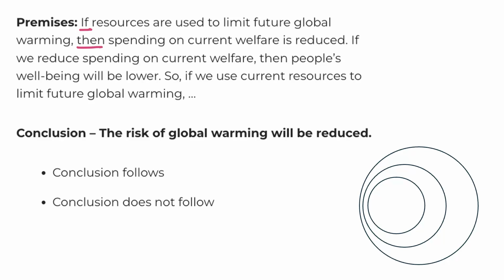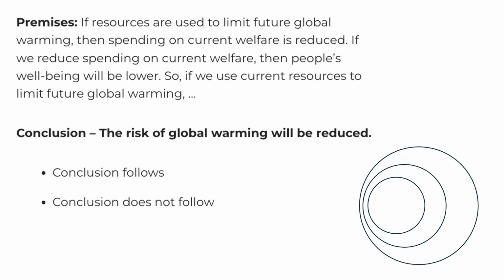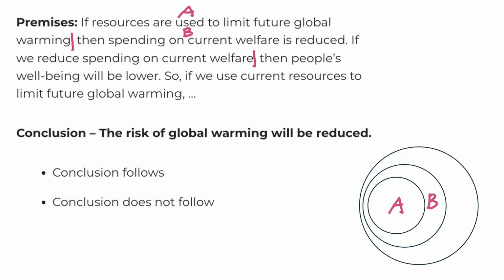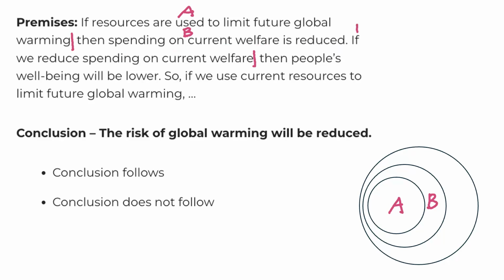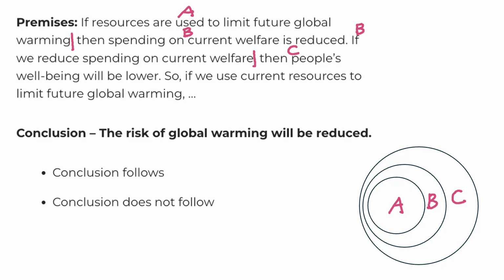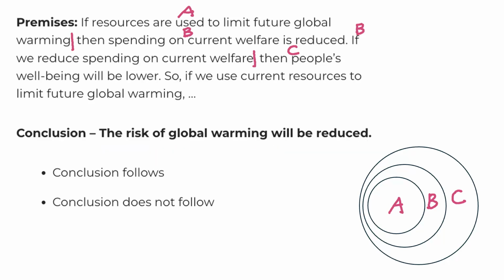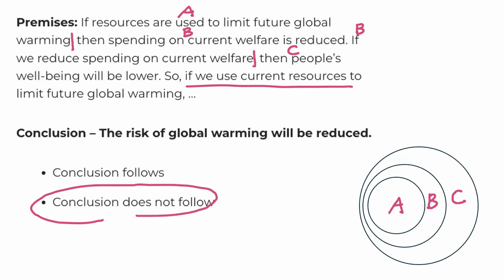Free Watson Glaser Sample Question & Solution - Deduction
A solution to one of our Watson Glaser-style free practice questions.

* Mobile-friendly platform
* 24/7 customer service
* Course satisfaction of 4.6 out of 5
* Money-back guarantee
* 4 Full-Length CCAT Practice Tests
* 286 Questions & 286 Insightful Explanations